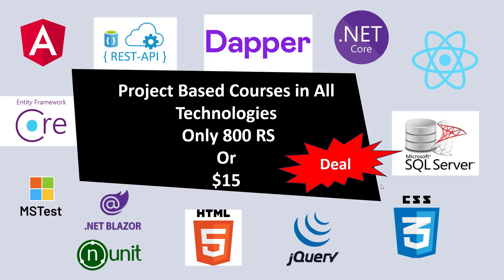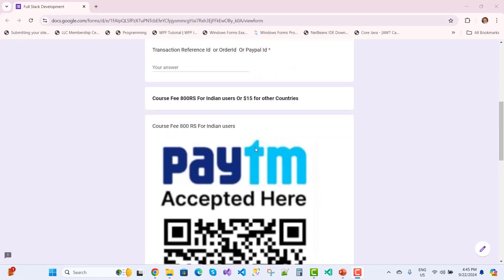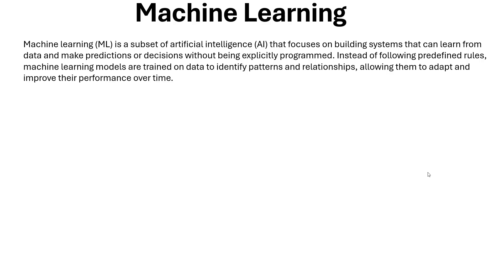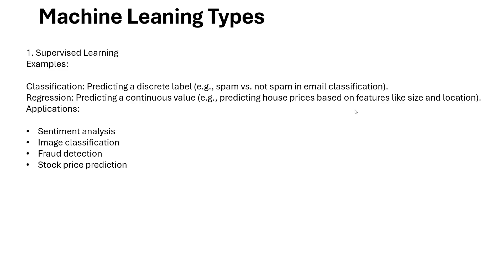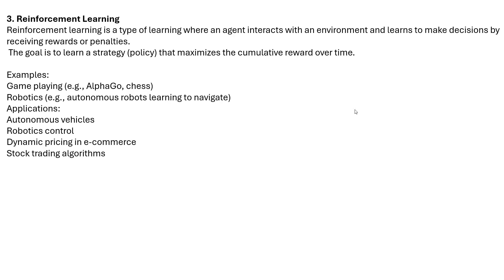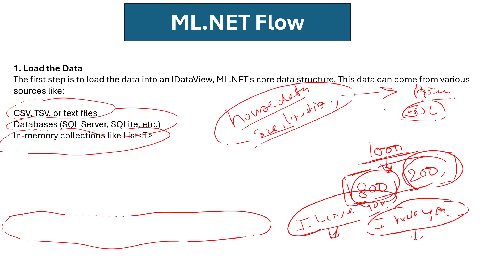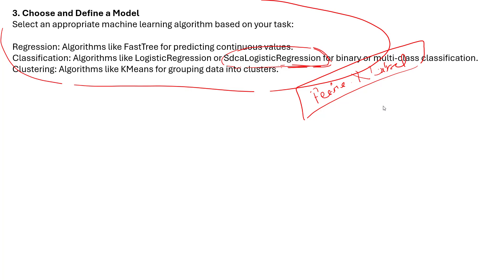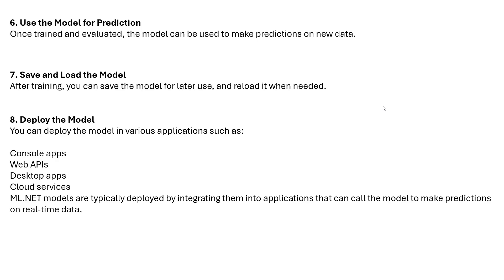Getting Started with Machine Learning | ML.NET